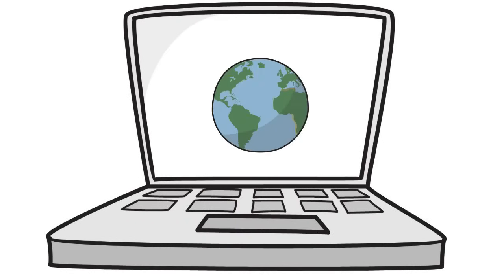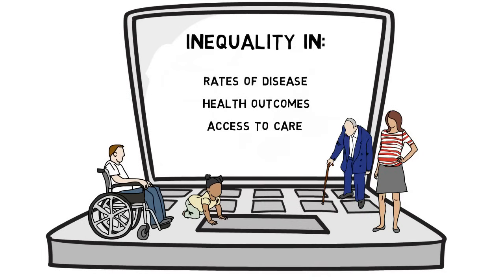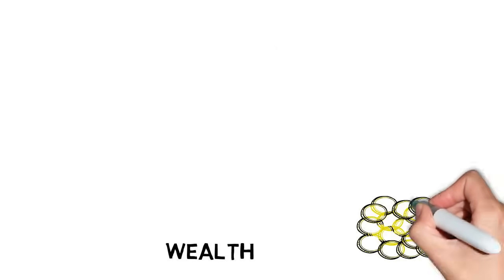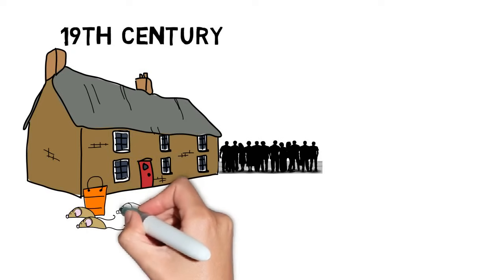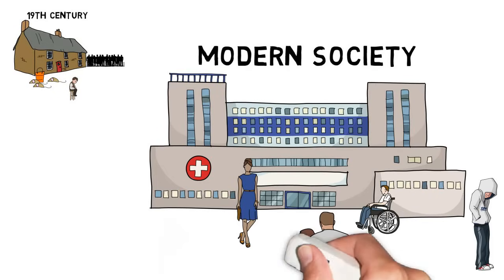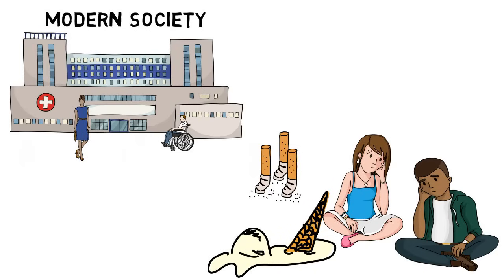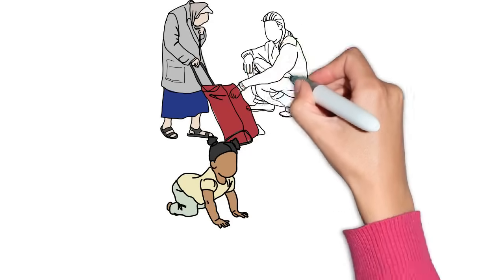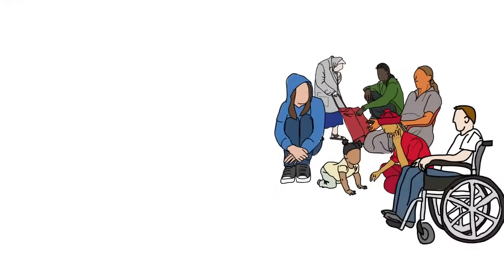Social Inequalities in Health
Behavioral and Social Sciences Research Lecture Series:  Social inequalities in health

Ann Morning, Ph.D.

Dorothy Roberts, J.D.

Jo Phelan, Ph.D.
Columbia University

Friday May 8, 2015, 2:00pm - 3:00pm
Natcher Conference Center Balcony B, NIH Campus, Bethesda